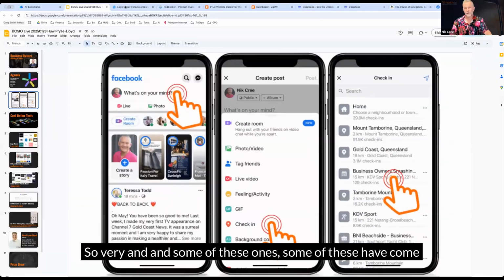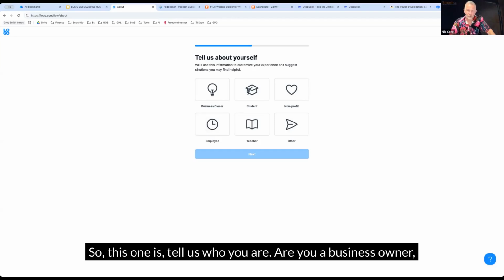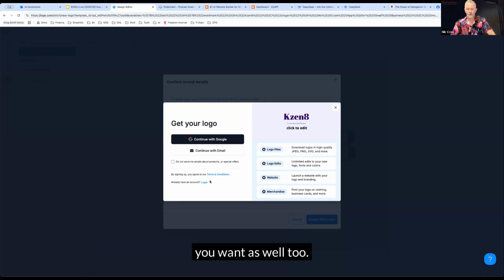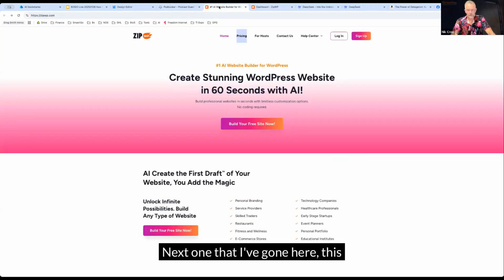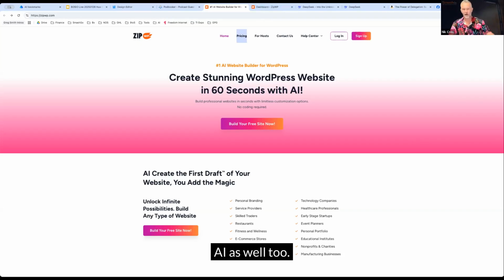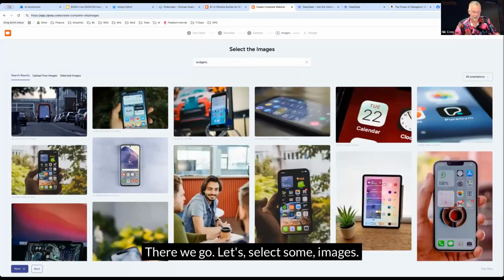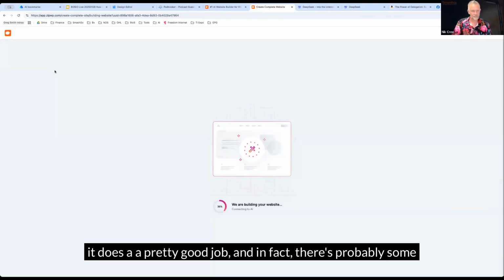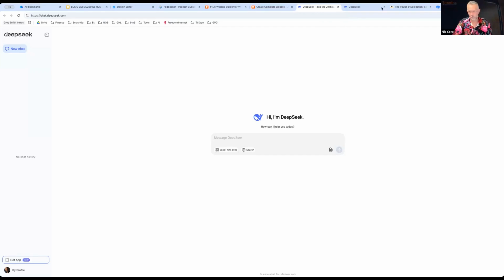Cool Online Tools and Apps 20250128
The Power Of Delegation